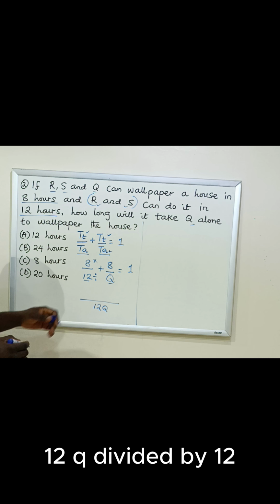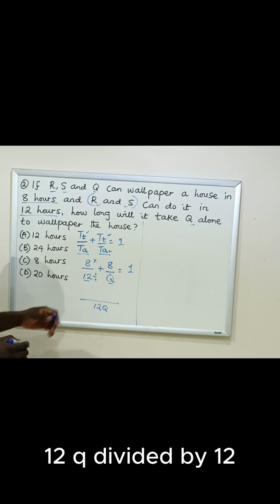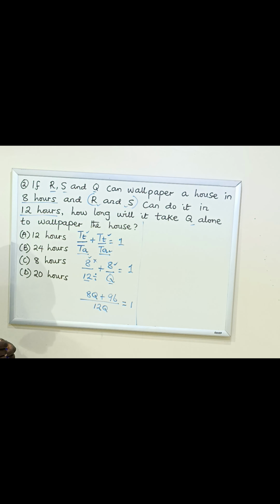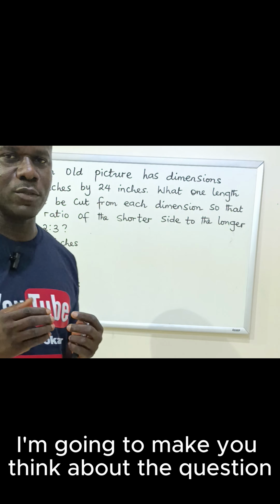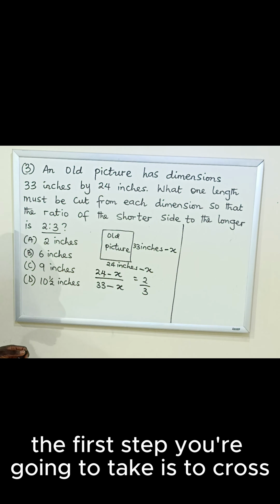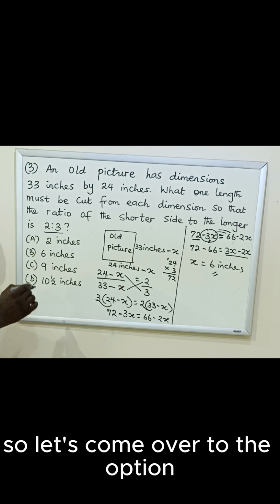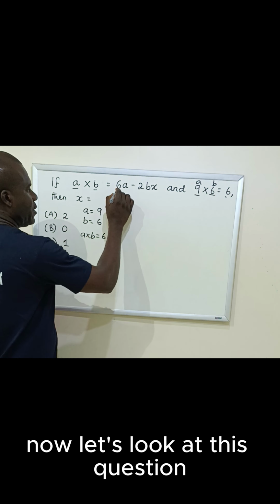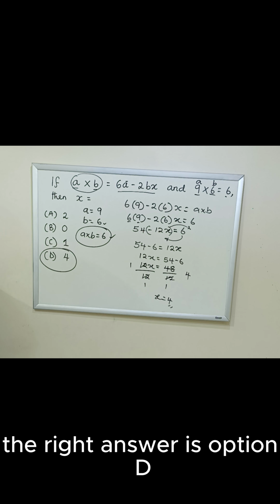Crack the Code: Solving Tough Common Entrance Math Questions 2025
Get ready to tackle challenging Common Entrance math questions with ease! In this video, I will break down tough Loyola Jesuit math problems step-by-step, offering clear explanations and practical tips to help you master these tricky questions. Whether you're preparing for exams or just looking to sharpen your skills, this video has you covered. Let's conquer math together!